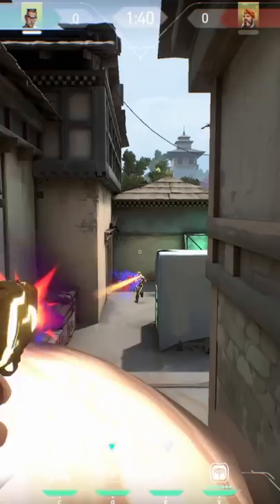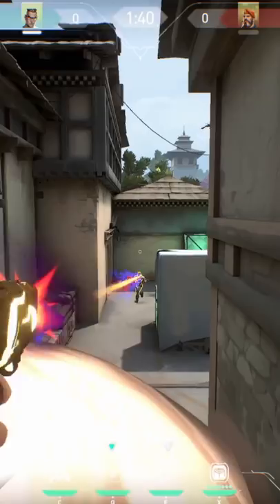1 Tip ALL Chamber Players NEED TO KNOW - Valorant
Concepts: Valorant,Valorant Guide,Valorant Tips and Tricks,Valorant tips,Skillcapped valorant,Valorant Skillcapped,Skillcapped,Skill Capped,Gameleap Valorant,Pro Guides Valorant,Proguides,Proguides Valorant,Valorant Ascended,Dragonmar,Sero,Chamber,Valorant Chamber Guide,Chamber Tips,Chamber Tips and Tricks,Shorts